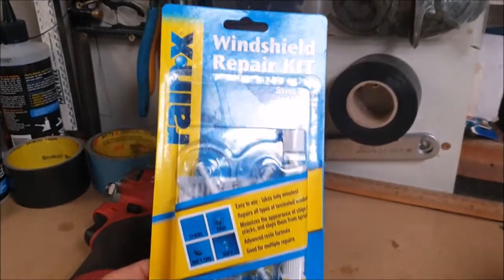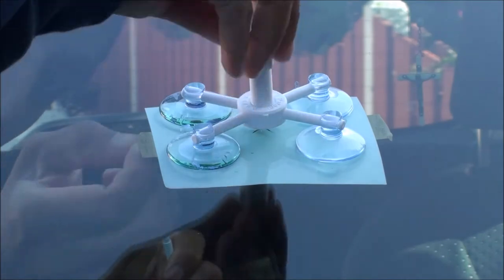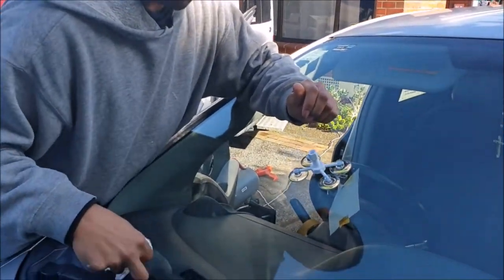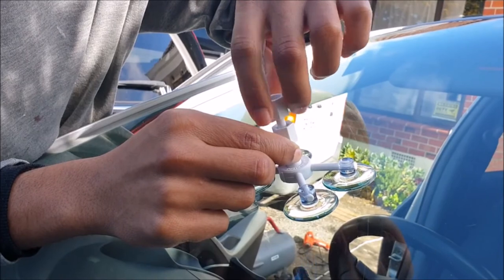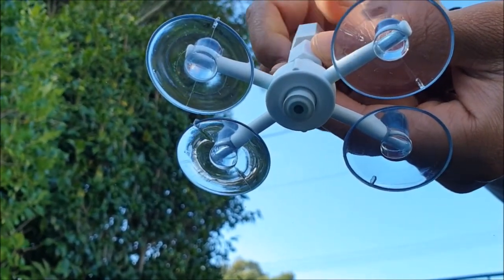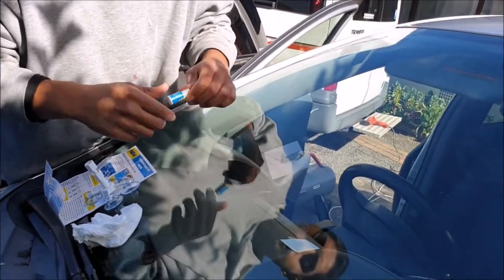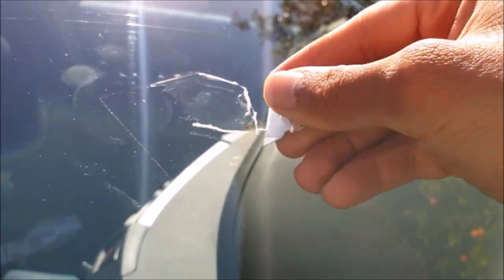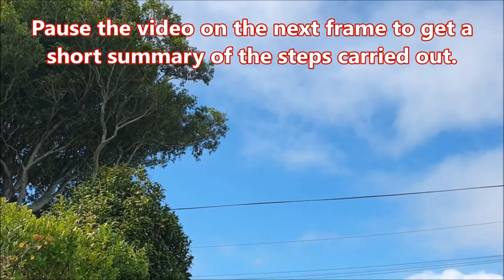How to Repair a Windshield Chip or Crack (Using Windshield Repair Kit) Quick & Easy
How to Easily Repair a Windshield Chip or Crack using the Rain-X Windshield Repair Kit. Watch till the end to get my review on it.